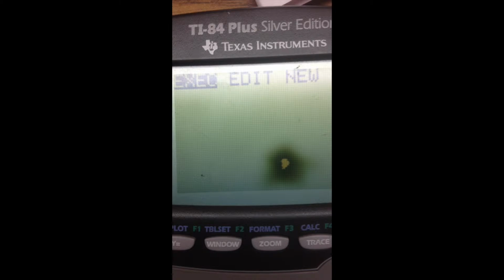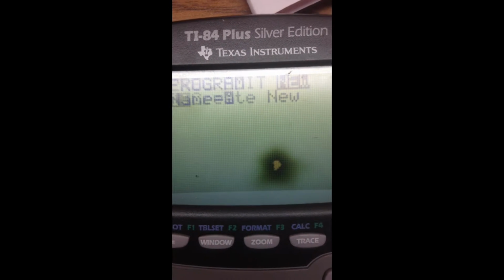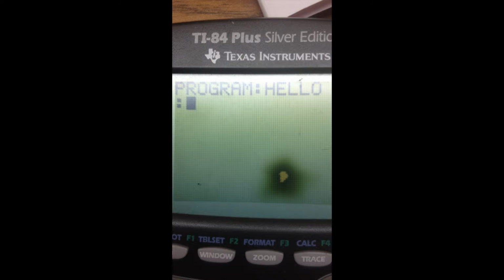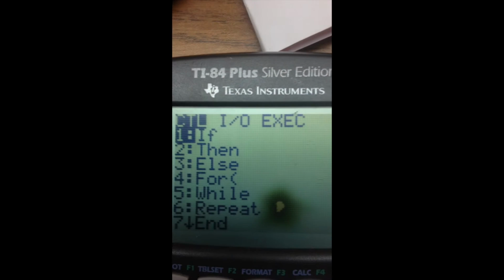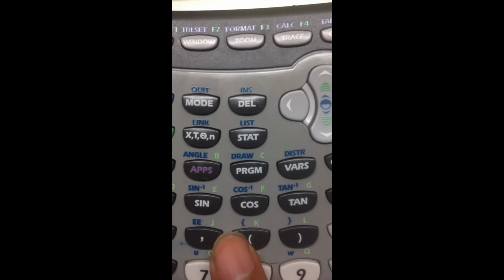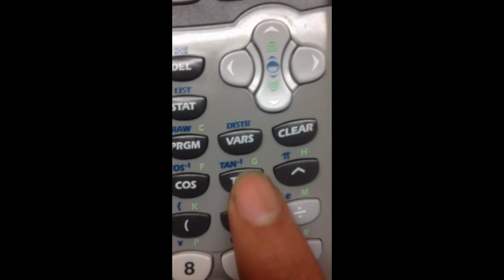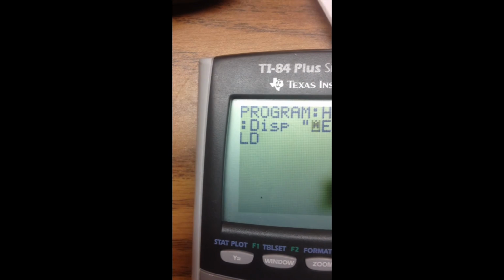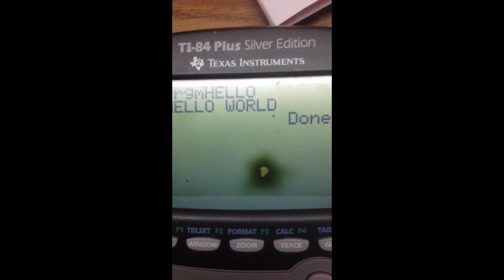Part 1: HelloWorld! - Programming on a ti-calculator for Kuul Qidz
In our first episode, we find that I suck @ talking and stutter every 5 seconds.